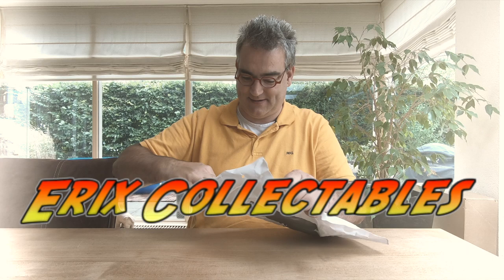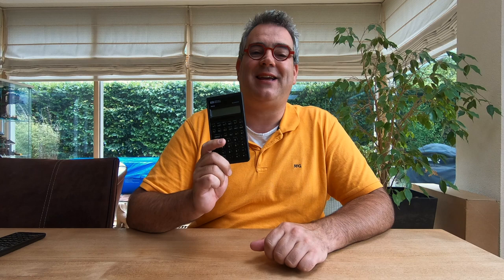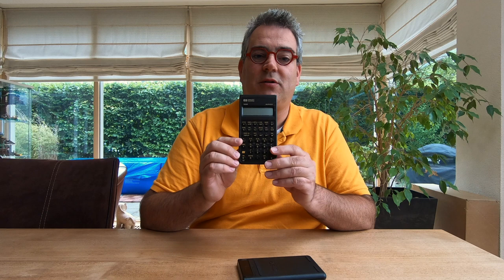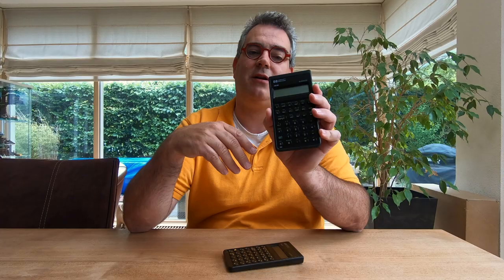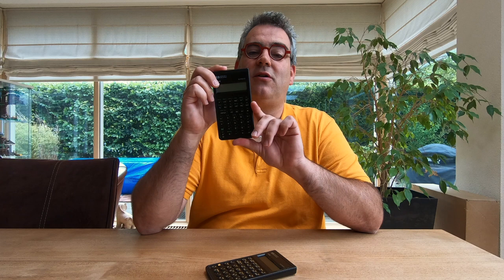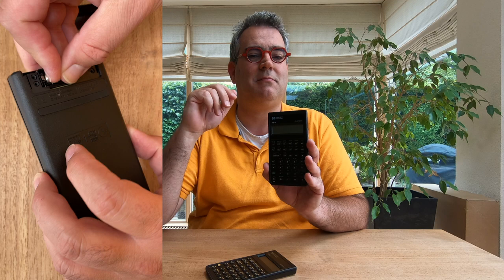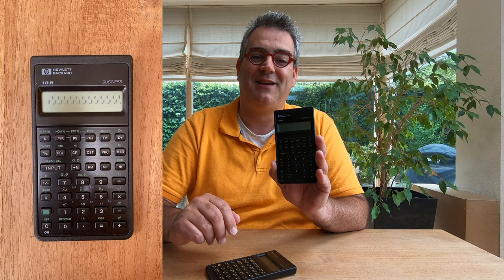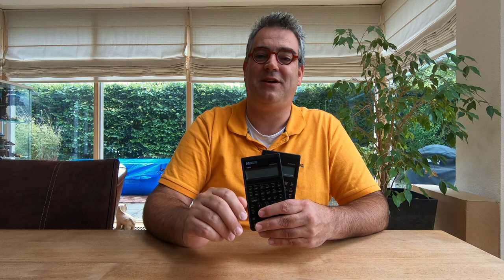Be surprised how rare this Hewlett Packard calculator is - Erix Collectables #89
Erix Collectables #89 - I will show you this very rare Hewlett Packard HP-10B color variation. This calculator was only created for a very short period.